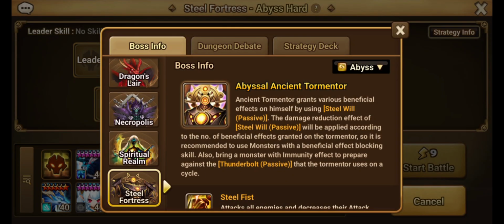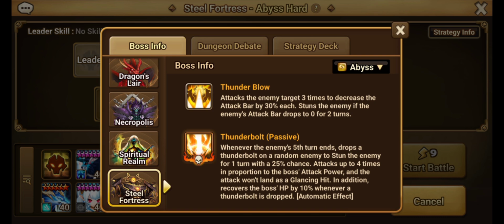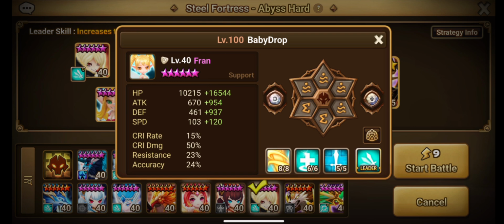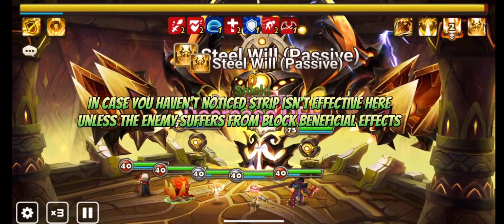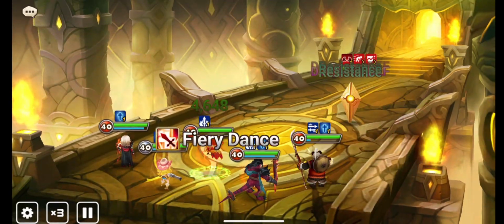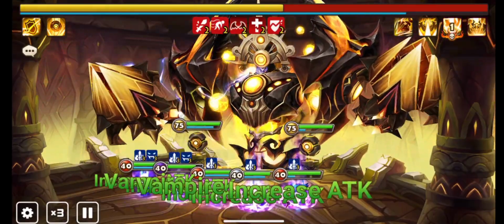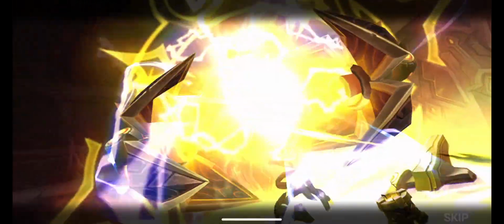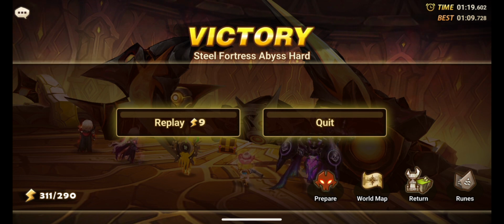F2P Steel Fortress Abyss Beginners Guide